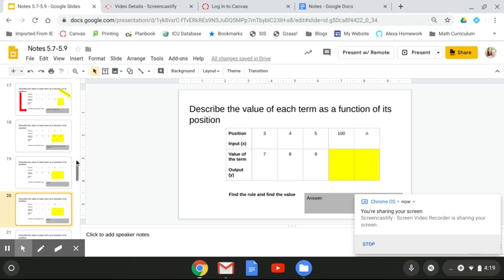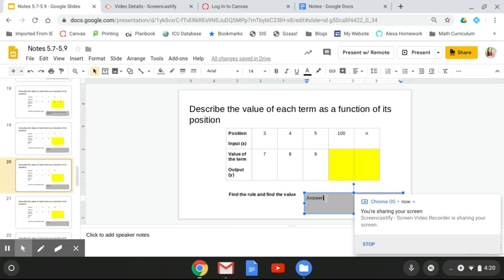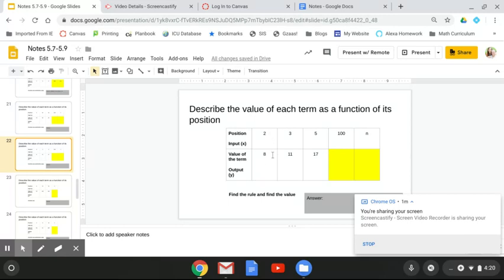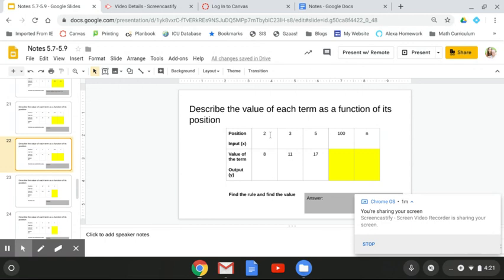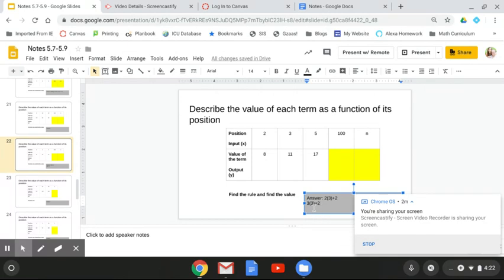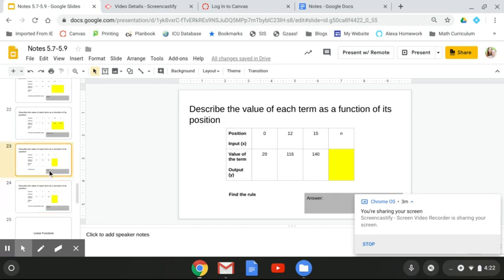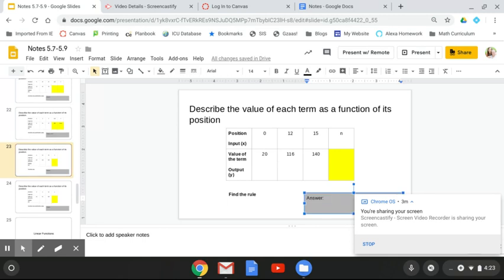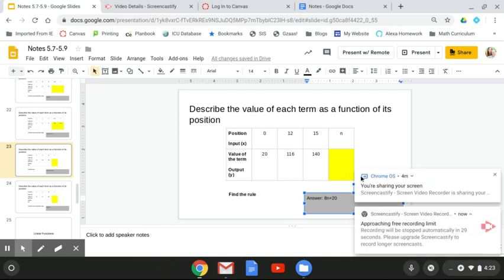Notes Part 2:Function Rules